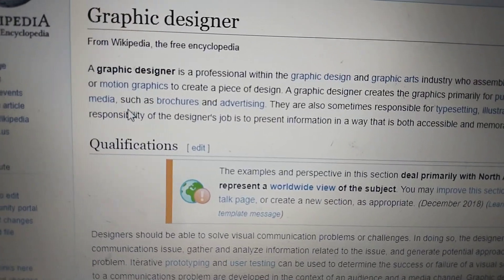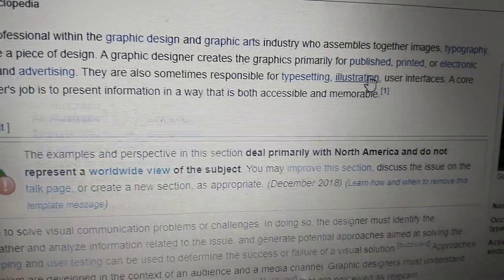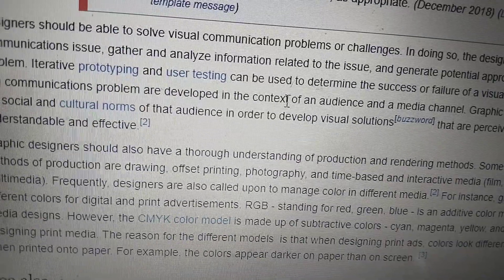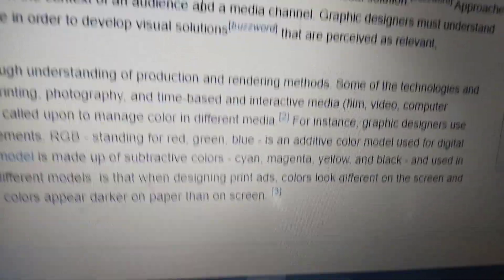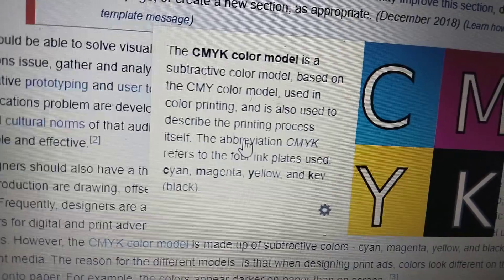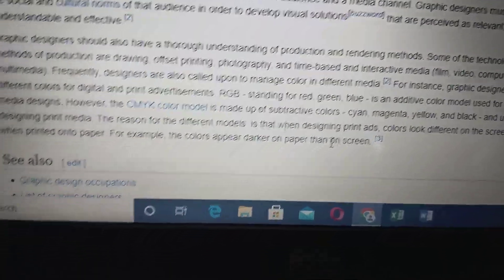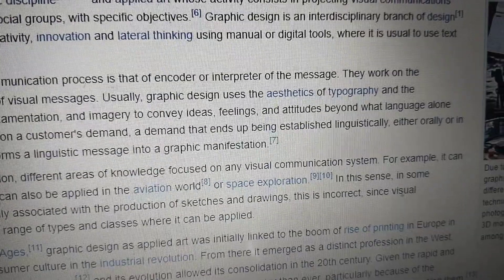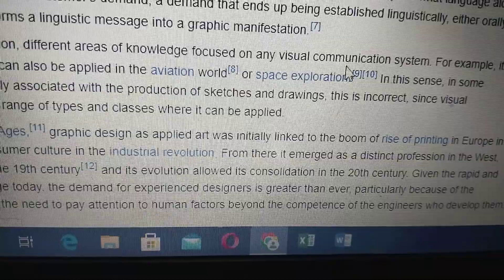What is Graphic Design